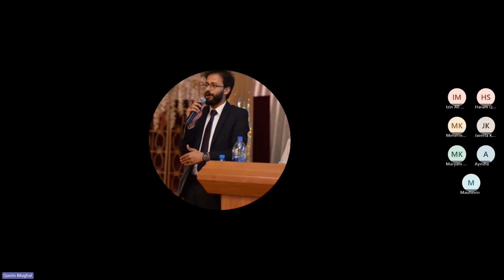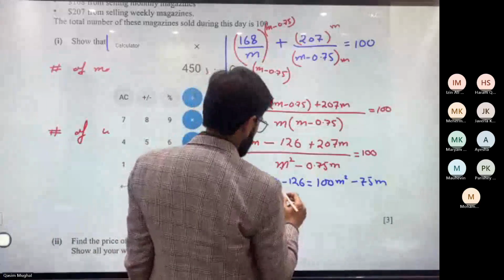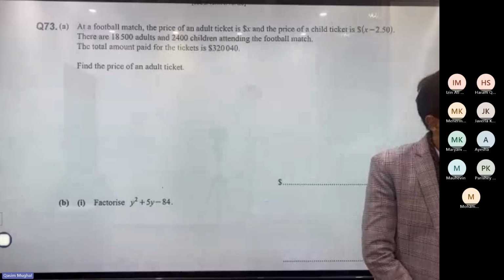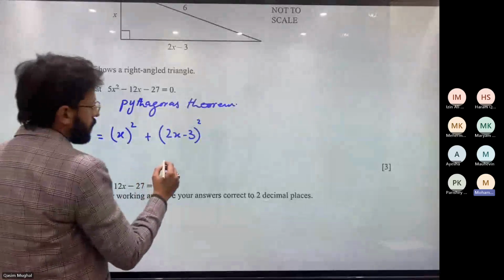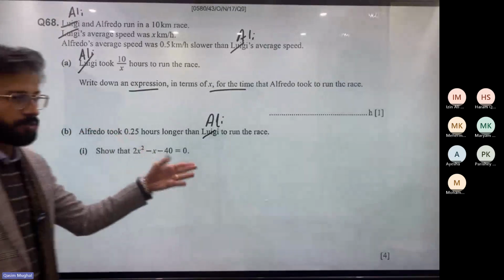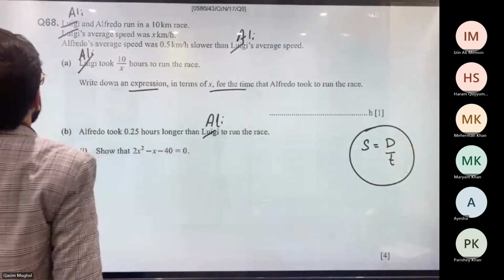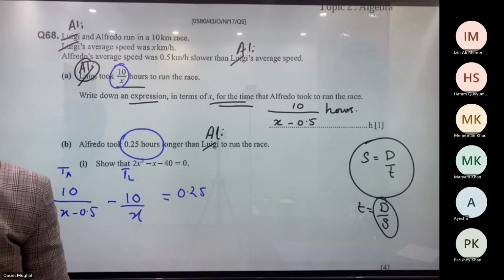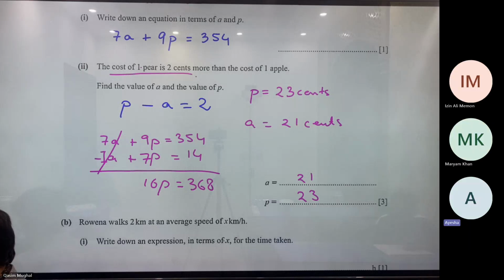ALGEBRA LEC # 16 || IGCSE / O LEVEL Mathematics || Qasim Mughal|| THE DIGITAL COACHING